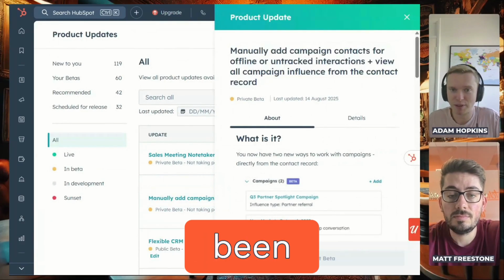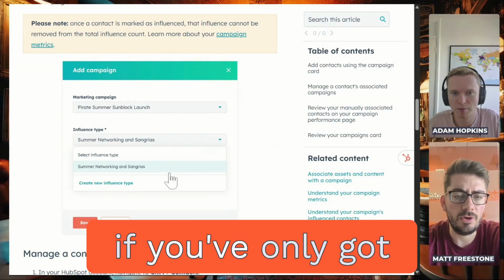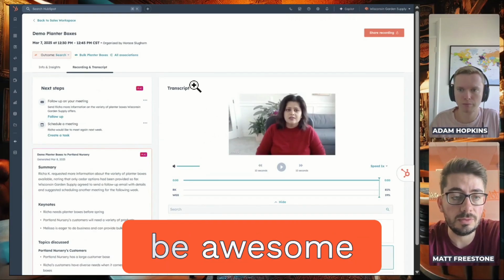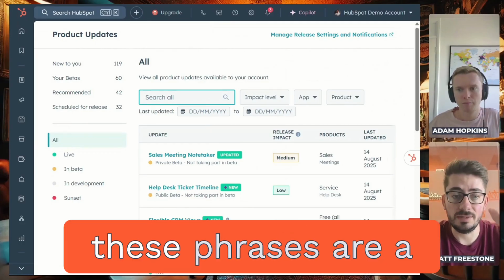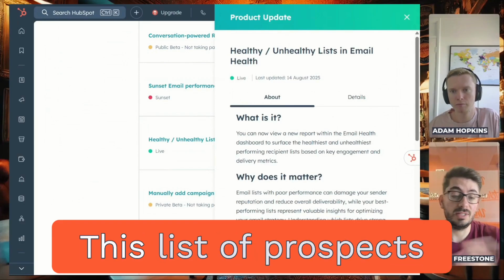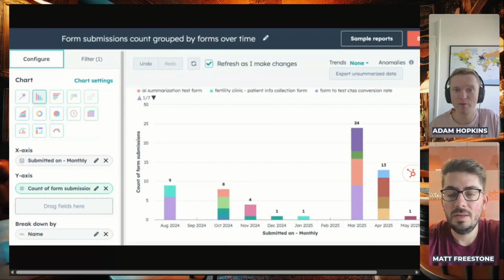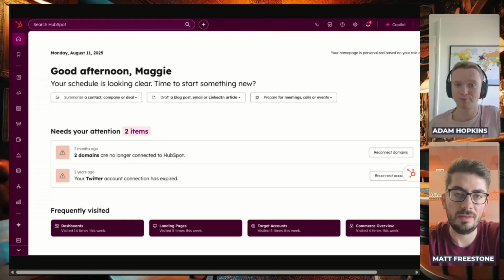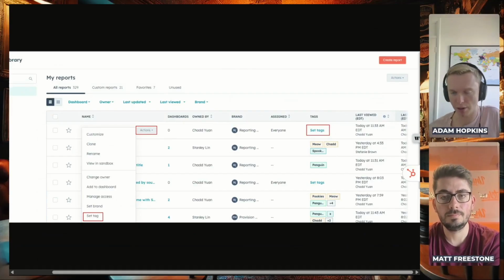HubSpot PUB | Episode 16 / 15/08/2025 | Unmatched Diamond HubSpot Partner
Some big feature drops in this PUB! From long-awaited reporting tools to AI-powered sales insights, there’s plenty to explore.

What’s inside this episode:
📊 Campaigns & Reporting – manually add contacts, new influence types, deeper analytics, form submissions reporting
🛠 Service & Sales – Help Desk activities timeline, AI meeting note taker (beta), AI deal risk analysis
📇 Data & Email – auto-updating job titles, healthy/unhealthy list indicators
🎨 UI & Organisation – new light theme, report tagging